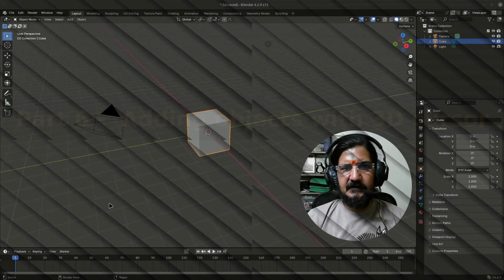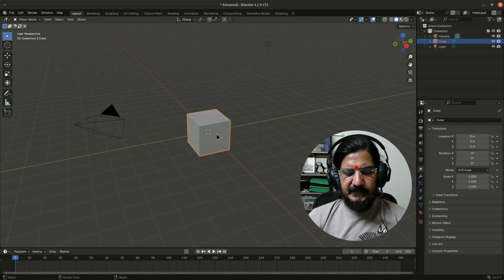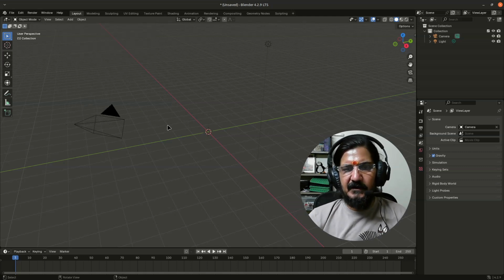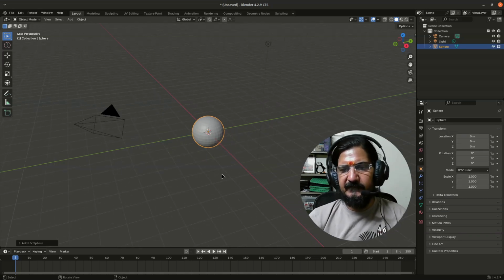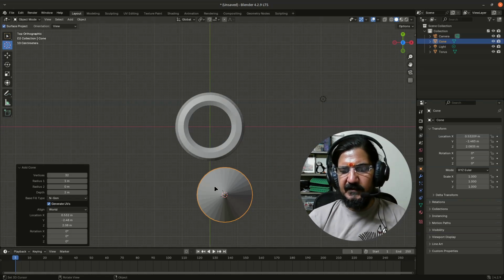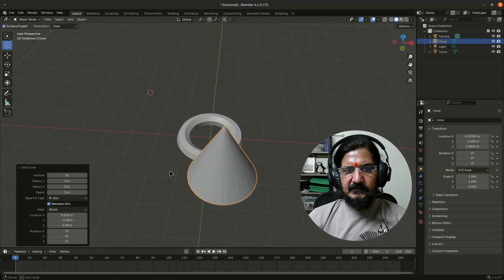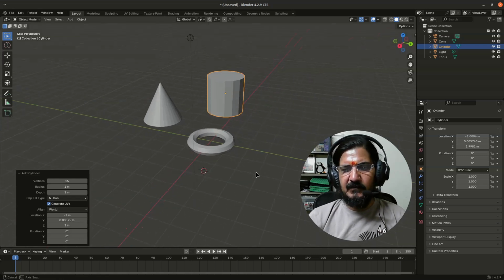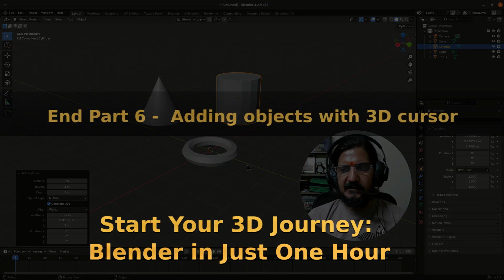Blender in One Hour - Episode 006: Adding Objects with 3D Cursor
In this episode, you'll learn how to use the 3D cursor to add objects precisely in Blender. We'll cover how to position the cursor, how it affects object placement, and tips for using it effectively during modeling. The 3D cursor is a powerful tool once you know how to control it—perfect for building scenes with precision.